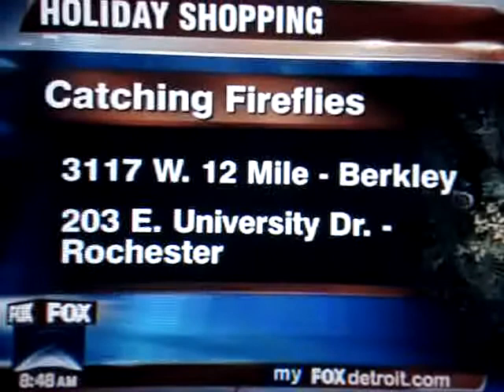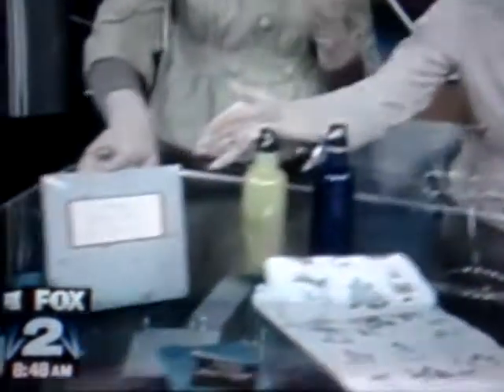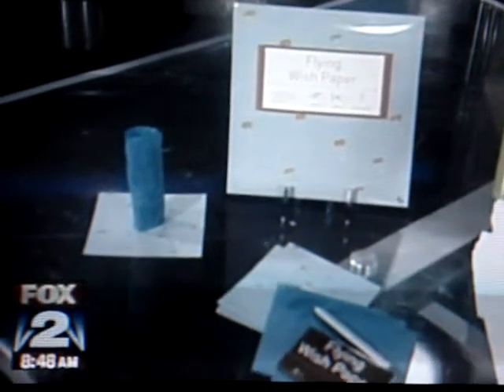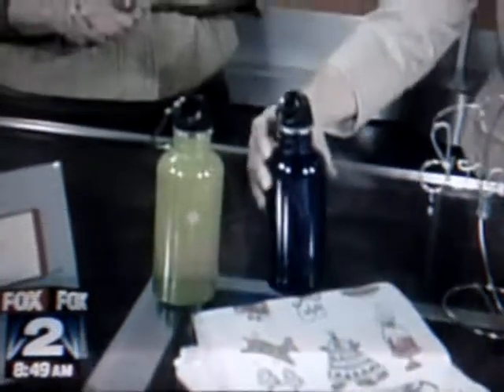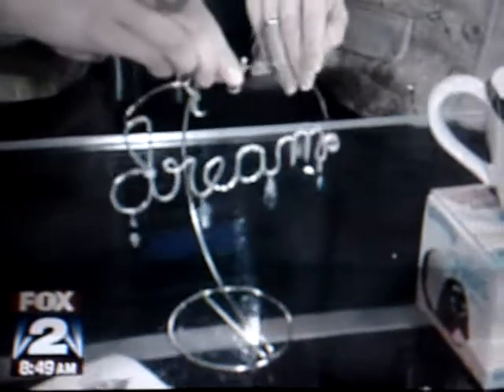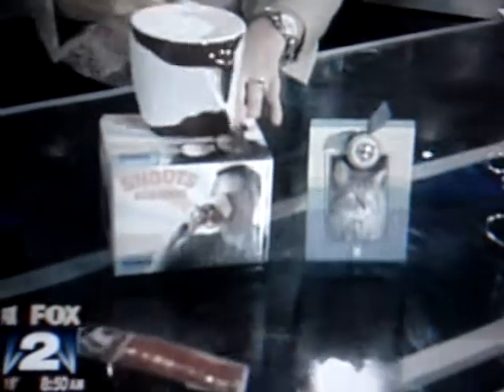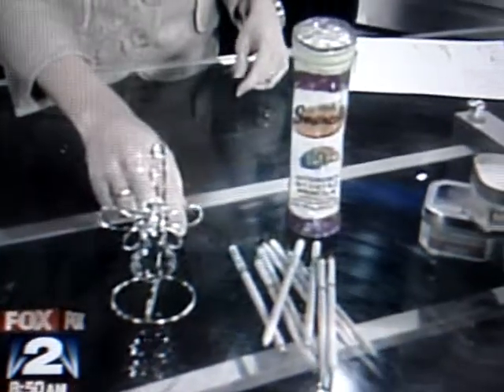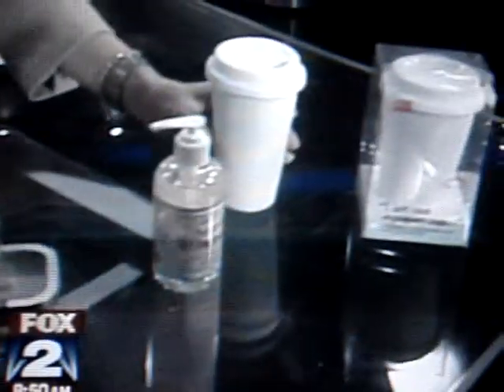catching fireflies gift segment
fox 2 detroit 12.20.08  giving more than just a gift segment